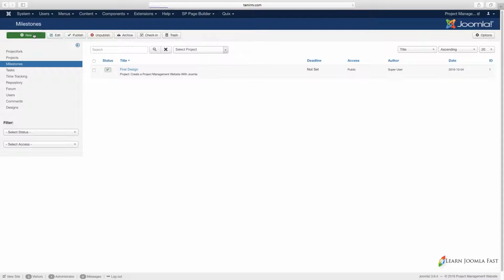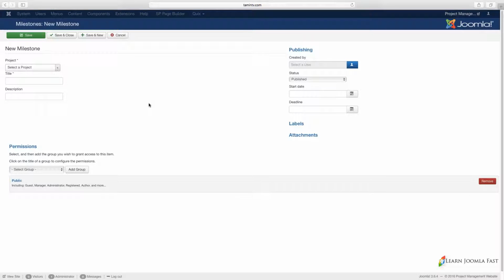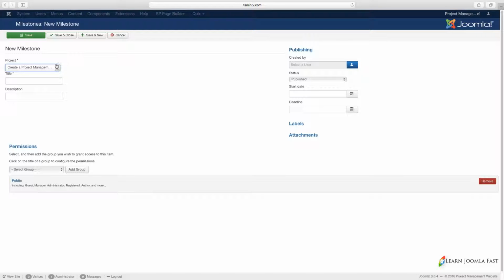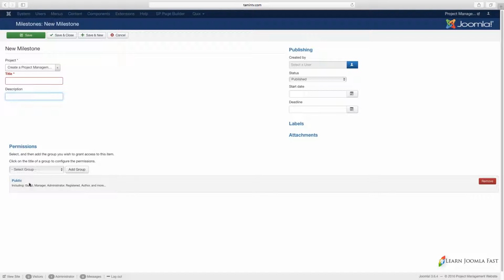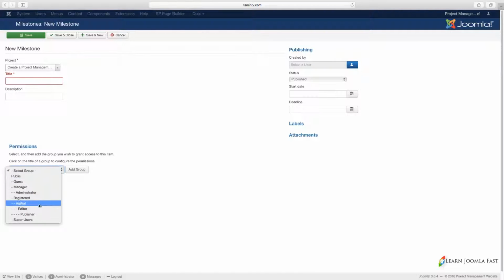7. Create a Project Management Website - Creating milestones